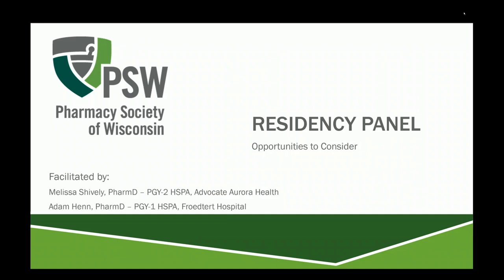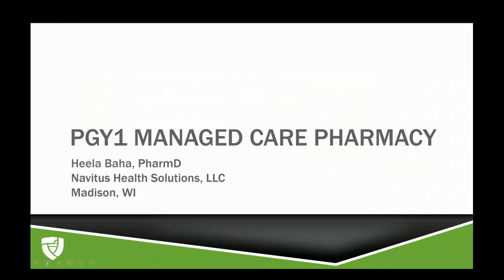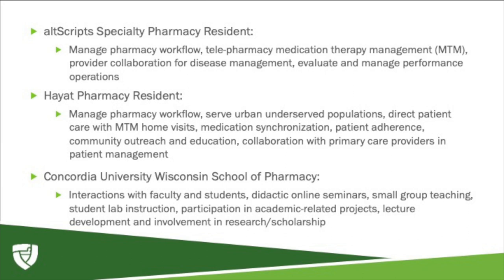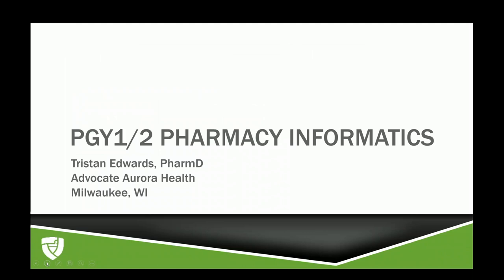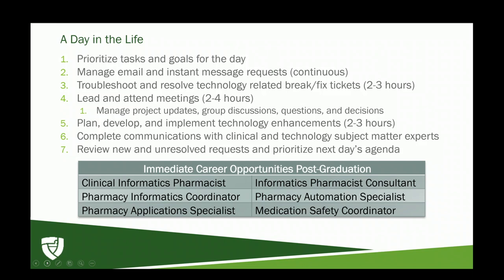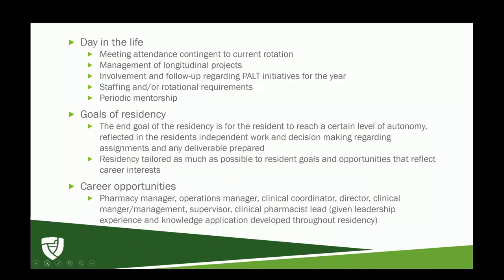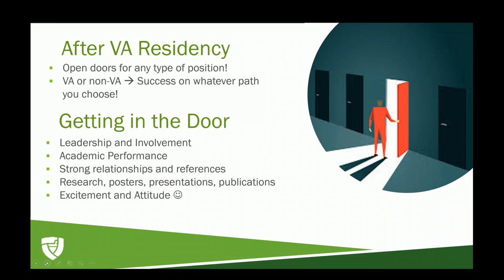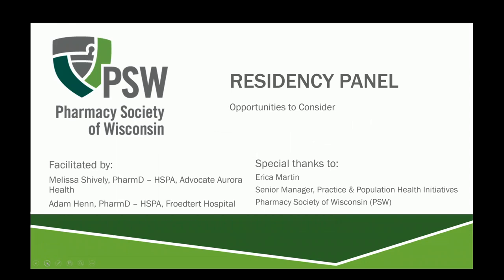PALT Residency Project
This video is about PALT Residency Project